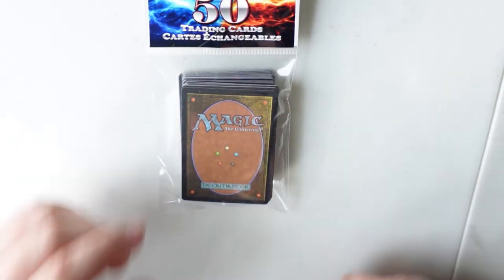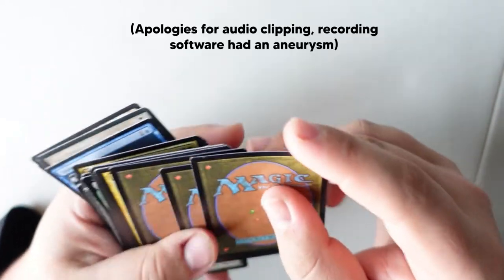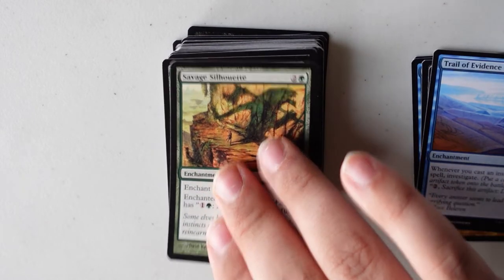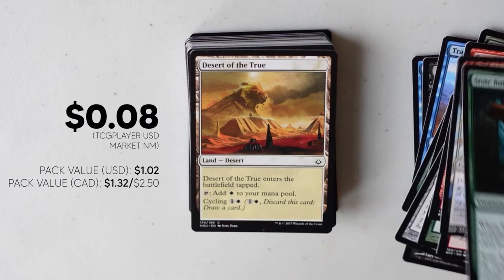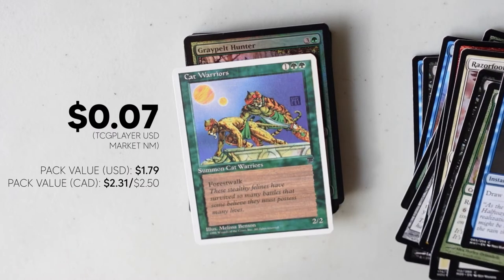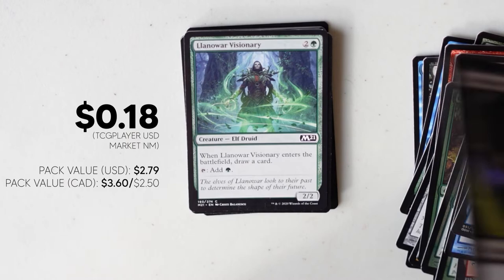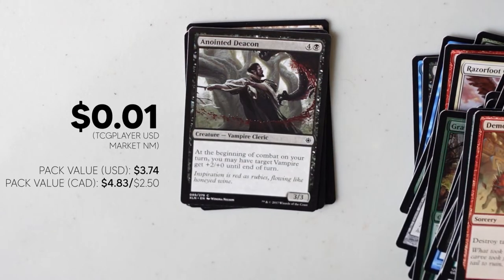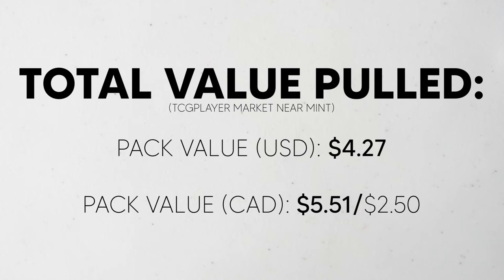How much is a $2.50 Dollarama Pack of Magic Cards Really Worth?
Something a little different, hopefully short and sweet! Also Merry Christmas!

CREDITS:
Edited by Sam Huggins
Mixed by Sam Huggins